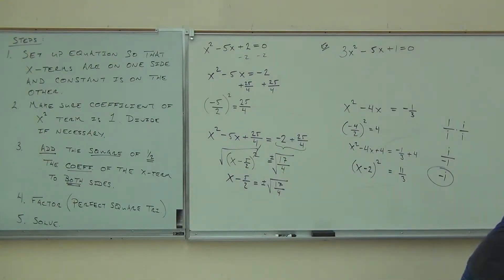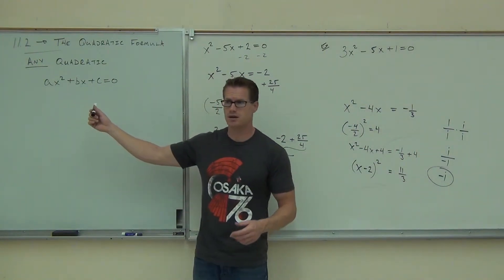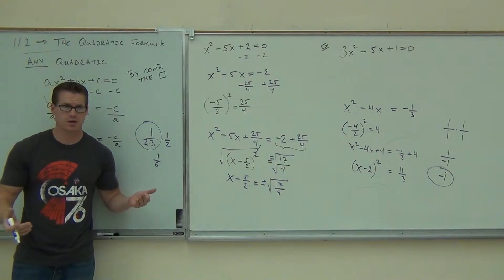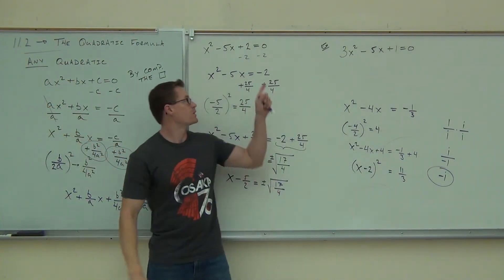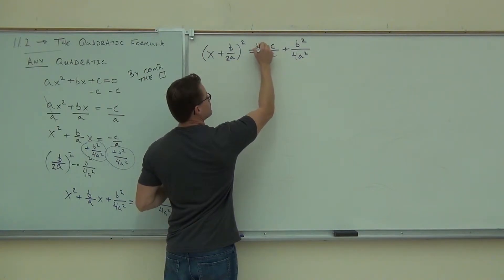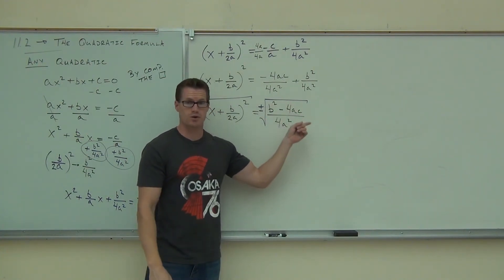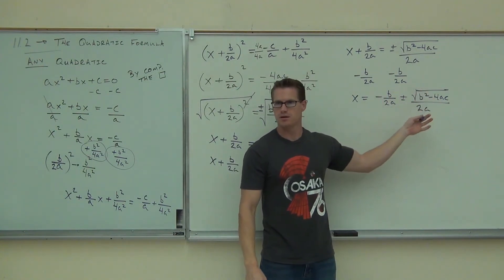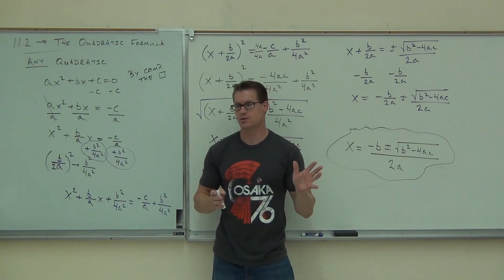Intermediate Algebra Lecture 11.2 Part 1